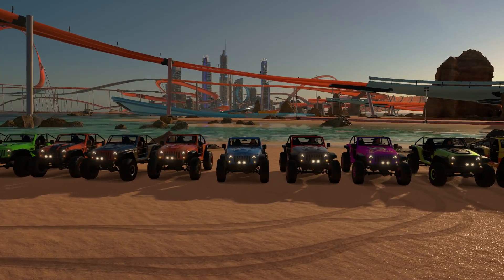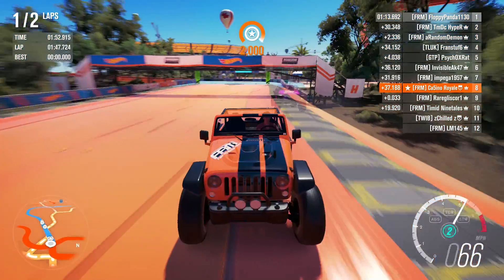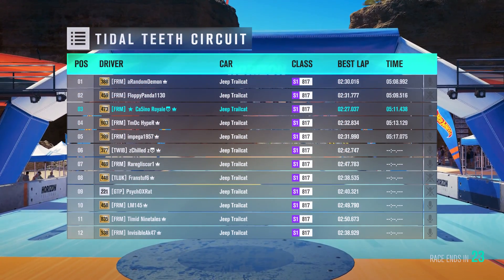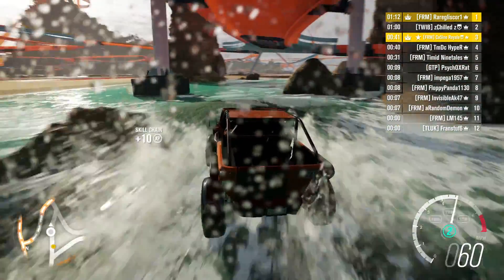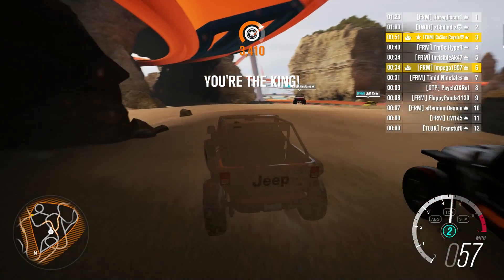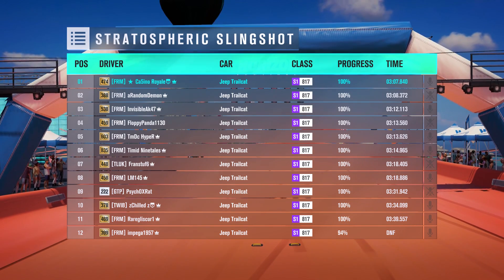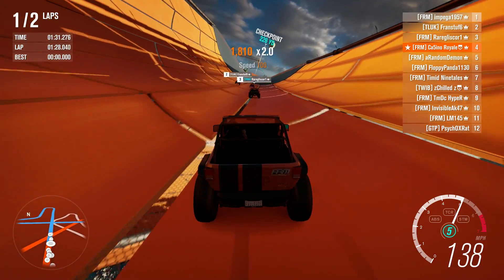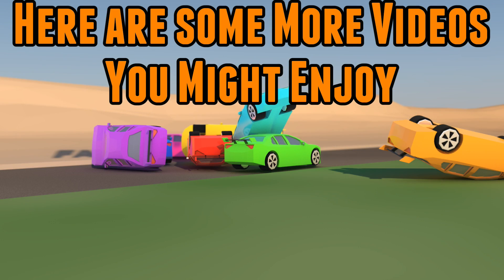FailRace Vs The Community - The Trailcat Tussle (Forza Horizon 3)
The new Hot Wheels Expansion brings the Jeep Trailcat to Forza Horizon 3, but what is it like to race a field of them ?

Our next Vs The Community will be on forza 6, and you can sign up